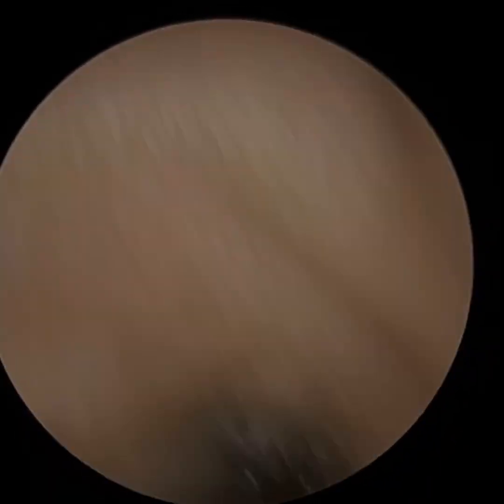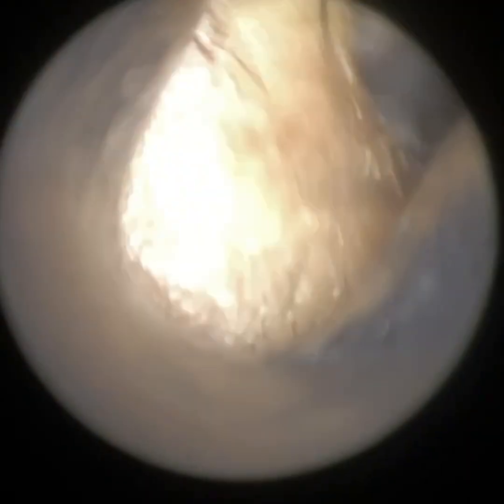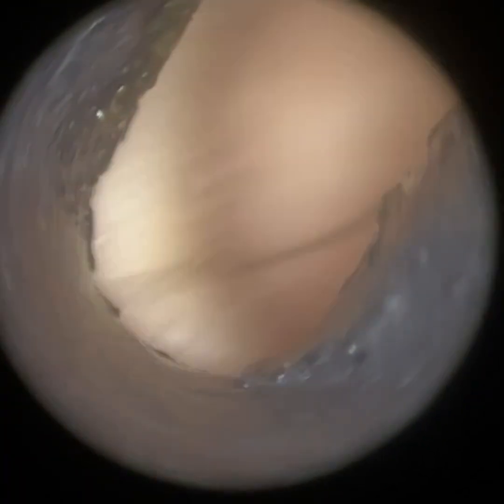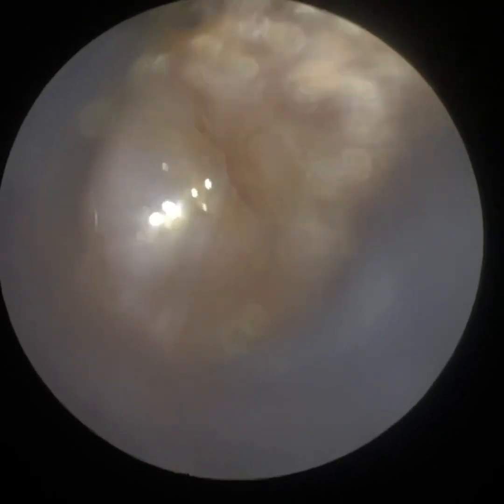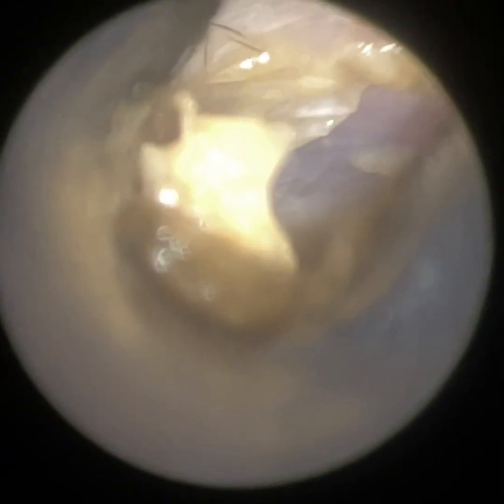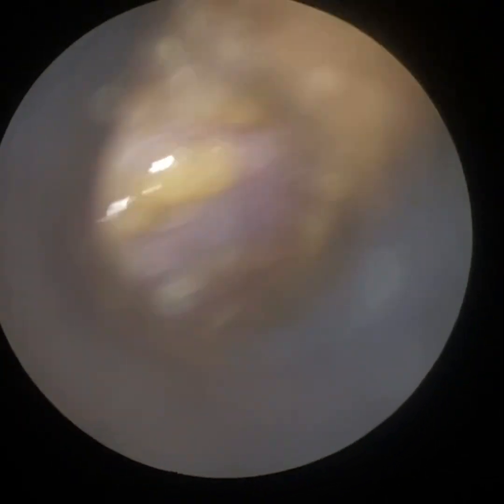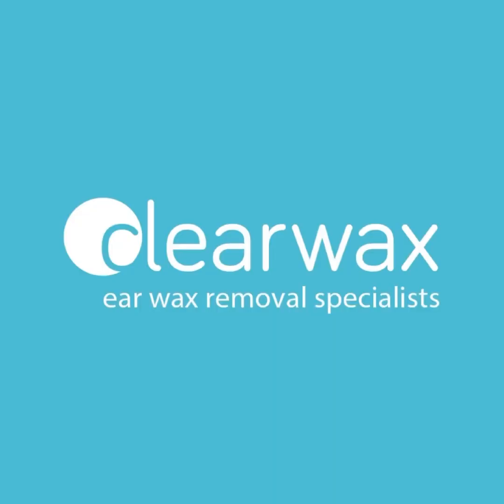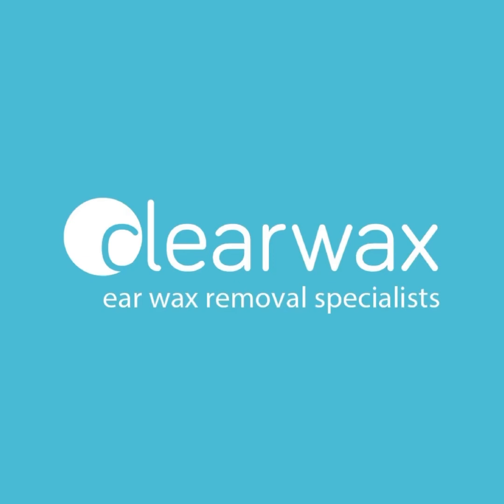97 - Crying & Screaming Ear Wax Removal in 3 Year-Old using WAXscope®️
Do you offer paediatric earwaxremoval? In this video the WAXscope®️came into its own when I was unable to use the iCLEARscope®️

The WAXscope®️ is due to be launched in December 2022.